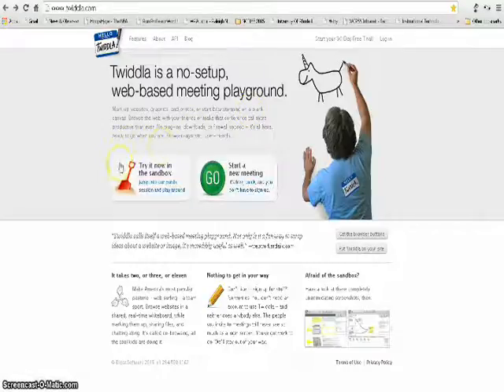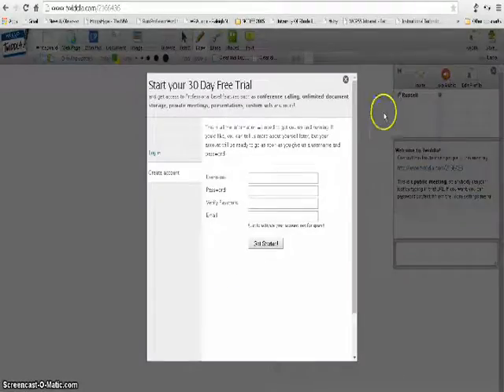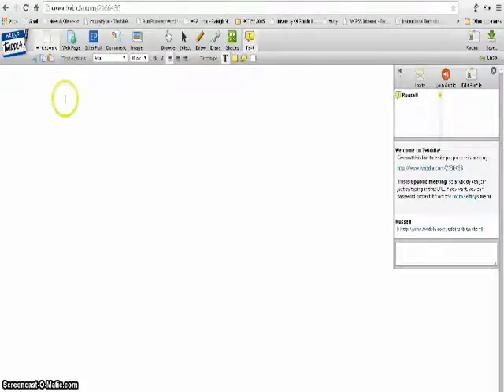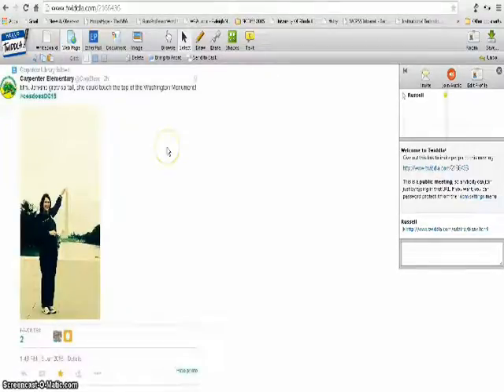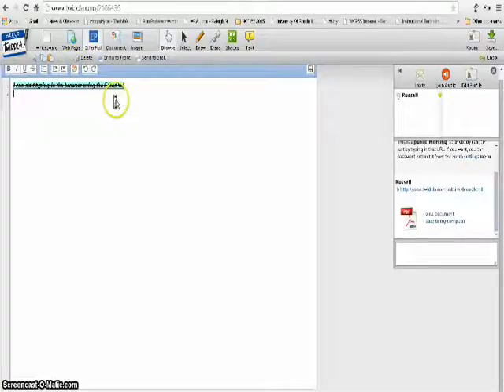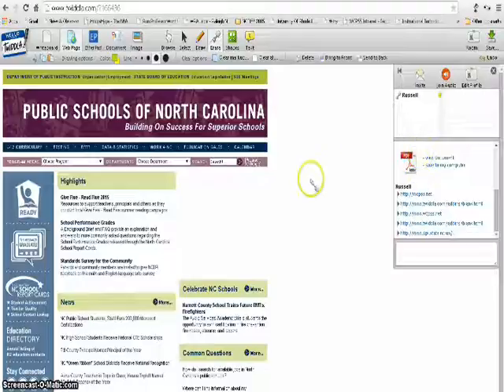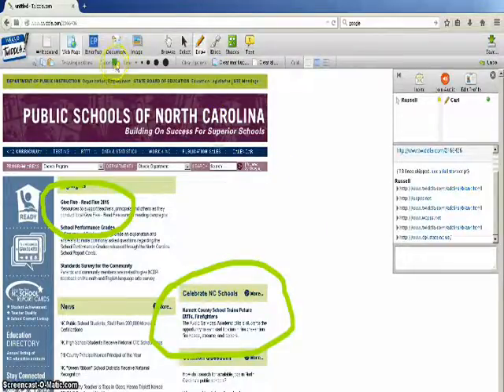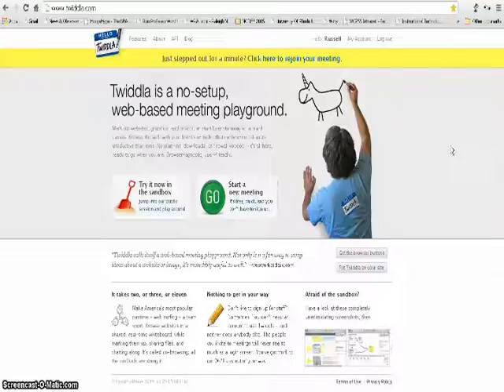Tech Tidbits: Twiddla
A video demonstrating the use of Twiddla, a free open-source online whiteboard tool that enables multiple users to view and edit simultaneously.